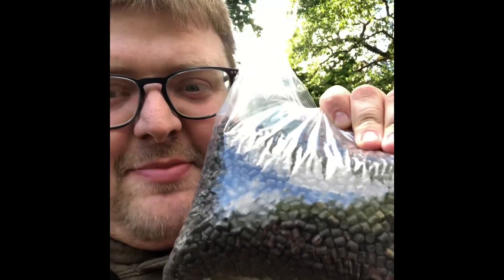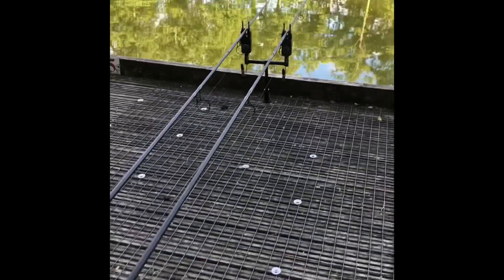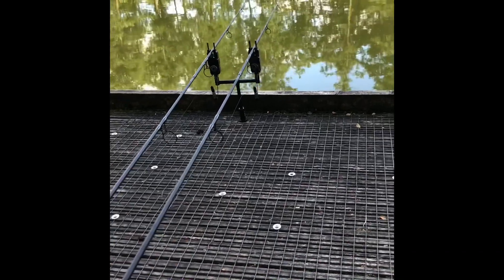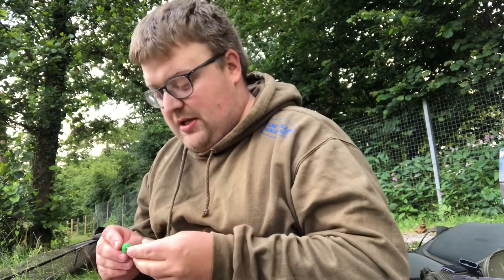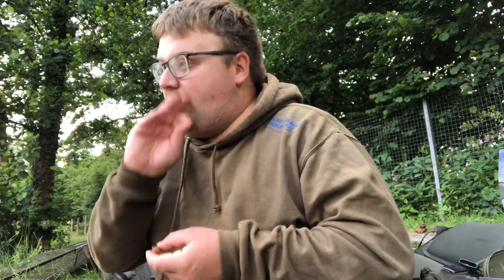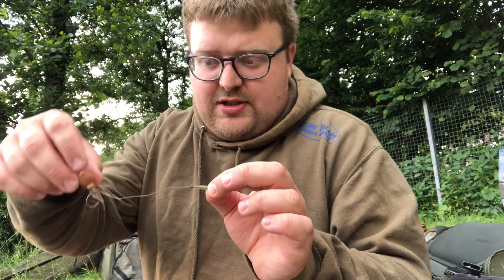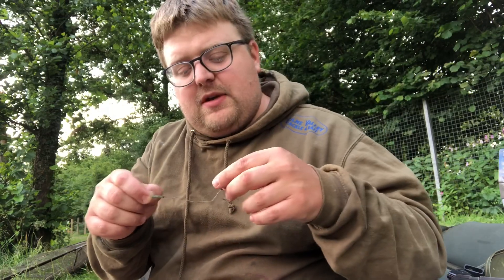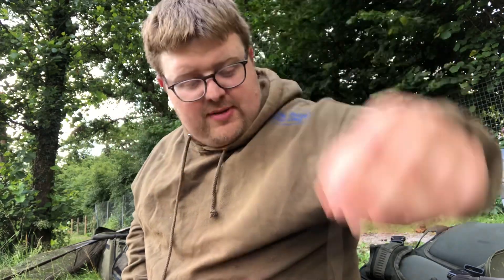NG Fishing Bait Hi oil pellets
In this video I show the new hi oil pellets from NG FIshing baits.